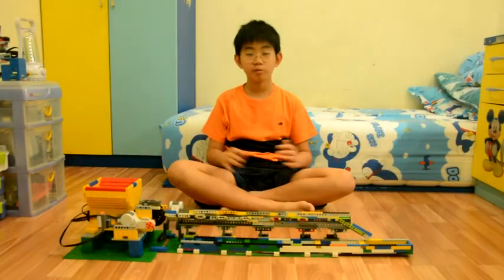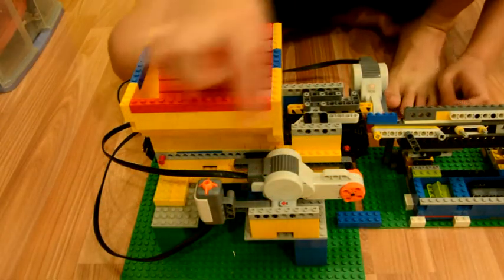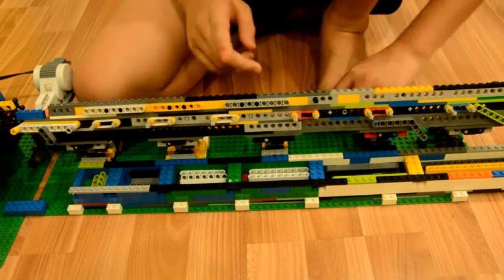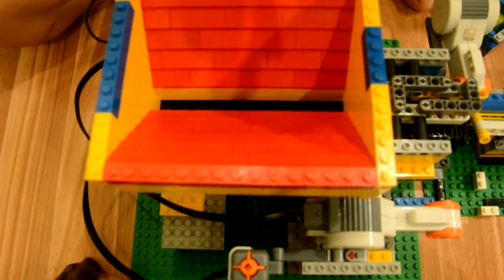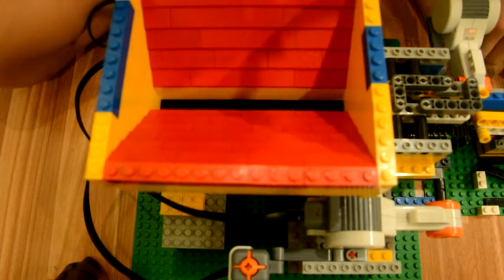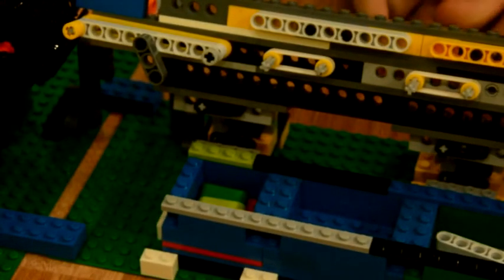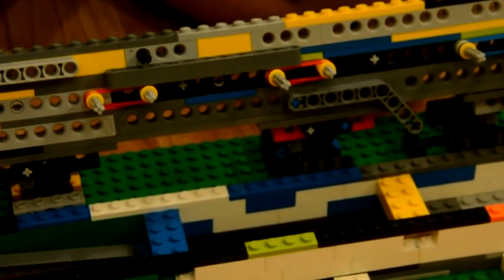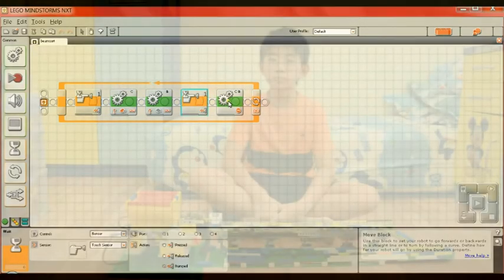Weekend project: Simple and Easy Lego Mindstorm NXT beam sorter machine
Do you have mixed Lego Technic beams lying around? Sort over your Technic beams using this beam sorter. Watch this video to see how i made it.